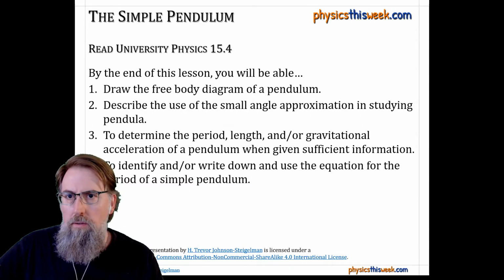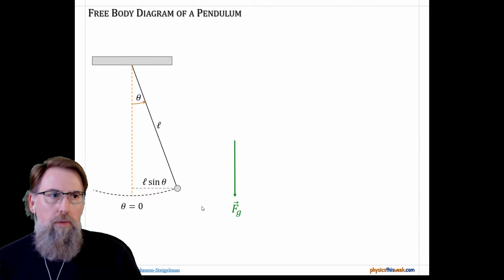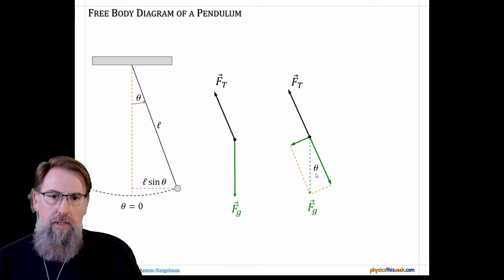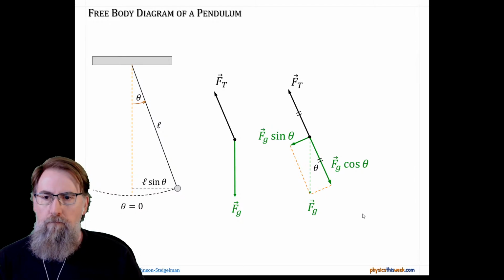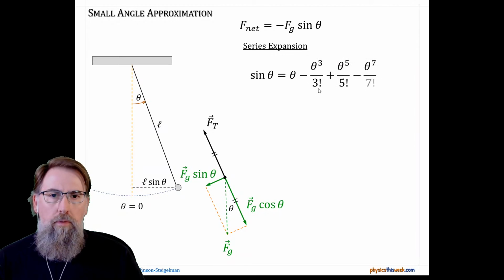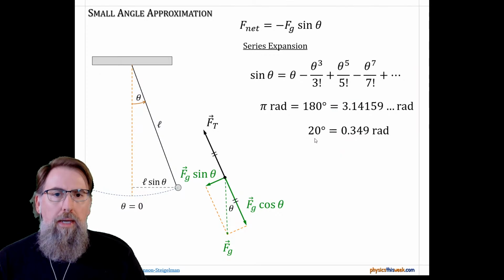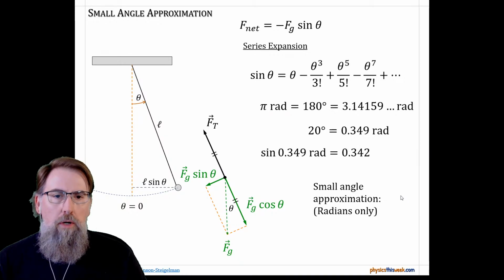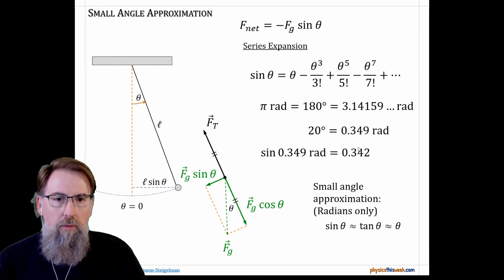Stream test 7